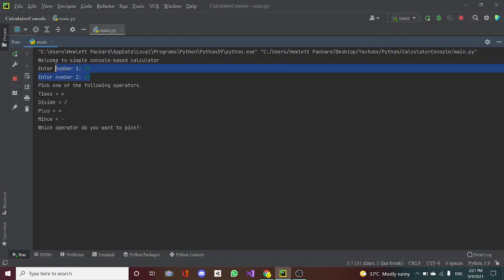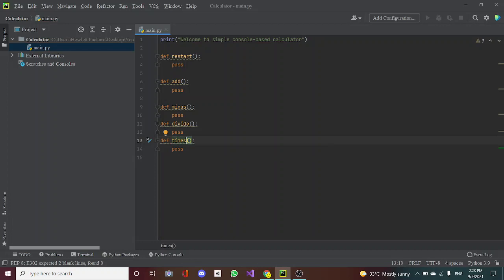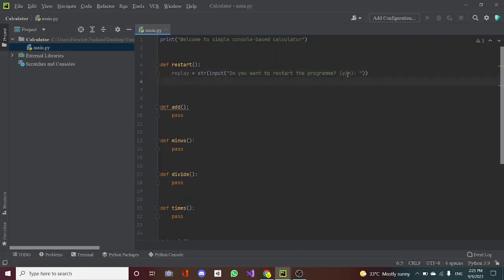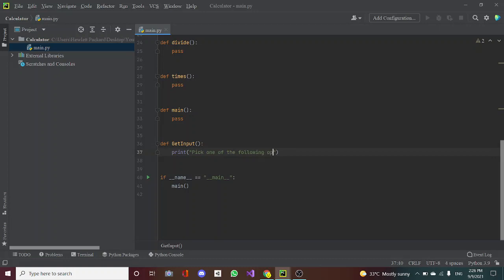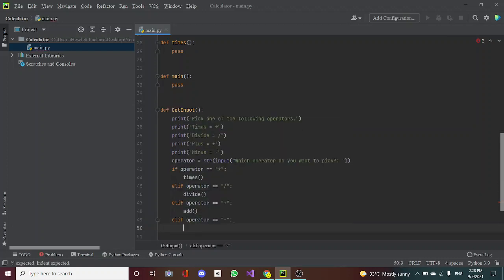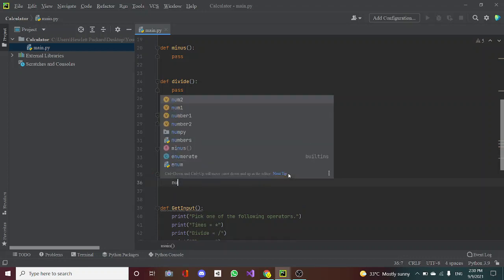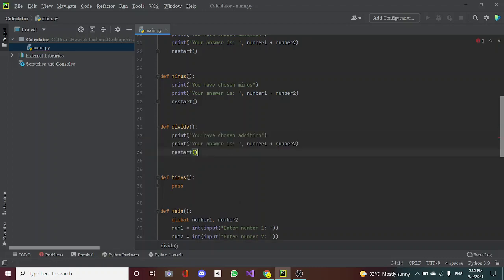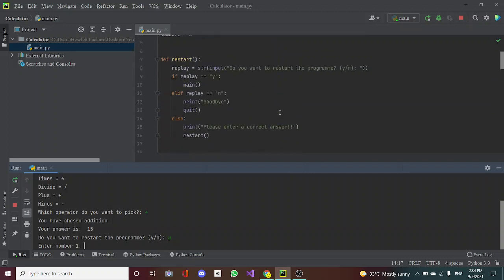Calculator in Python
A simple console-based calculator made in Python

Chapters:
0:00 Greetings
0:10 Showcase programme
1:00 Start coding
12:45 Finish and try out the programme
13:10 Ending